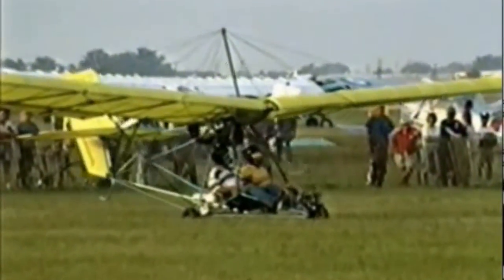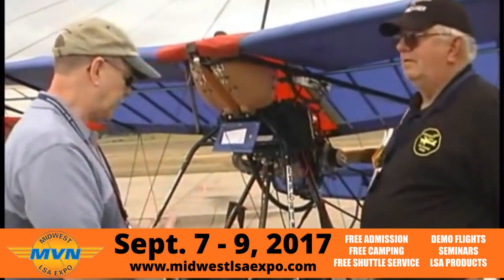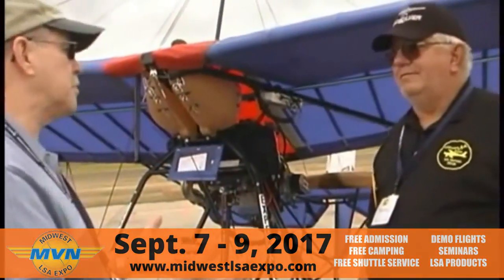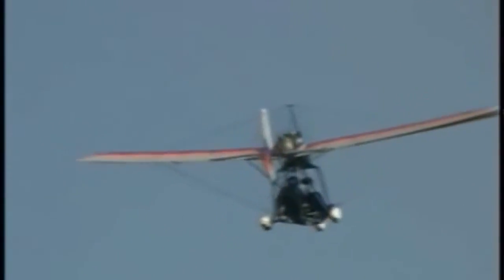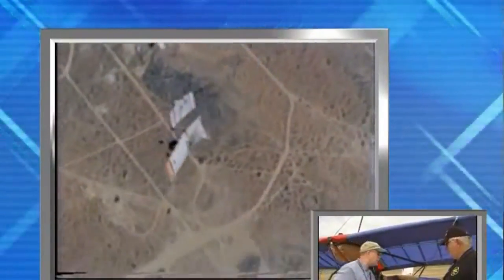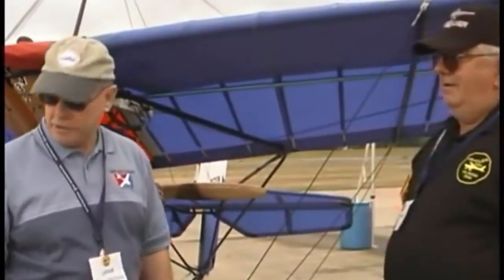Quicksilver MX II Experimental Aircraft Mods from Mark Smith Tri State Kite Sales, Midwest LSA Expo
Quicksilver MX II Experimental Aircraft by Mark Smith Tri State Kite Sales, Midwest LSA Expo, Mt. Vernon Outland Airport, Mt. Vernon Illinois 2017.